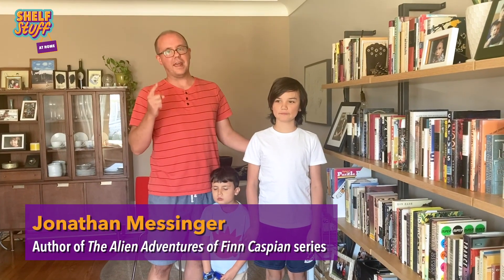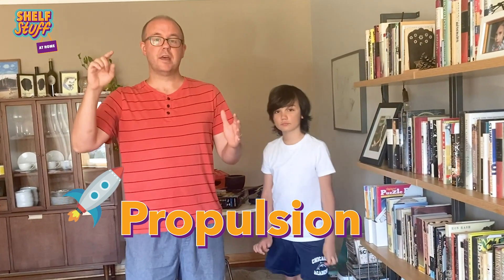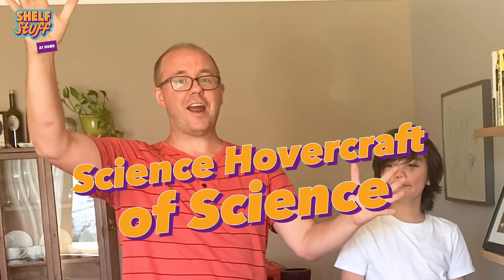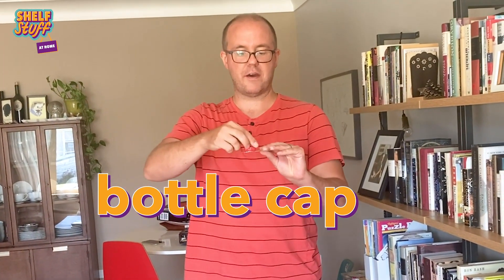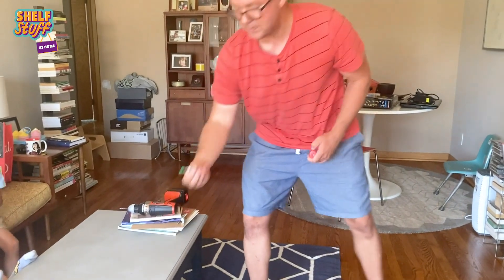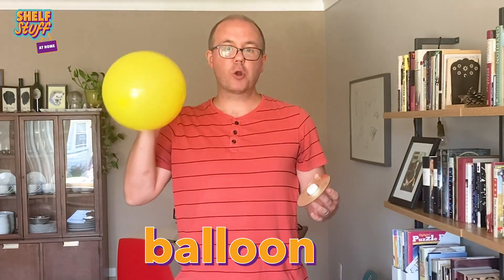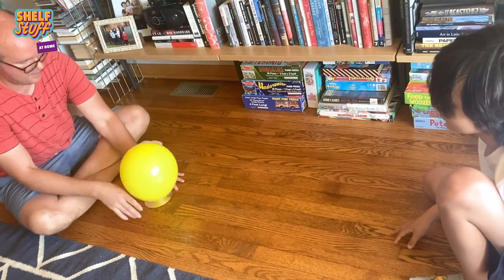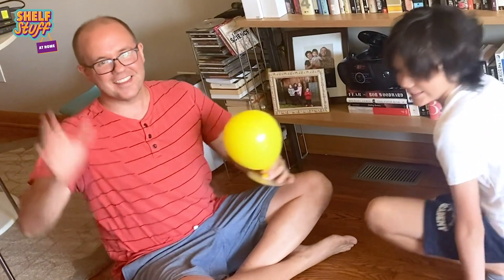Build Your Own Mini Hovercraft! | Alien Adventures of Finn Caspian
Join Jonathan Messinger, creator of The Alien Adventures of Finn Caspian podcast and chapter book series, in his Science Living Room of Science! For today's experiment, he shows you how to make your own Science HOVERCRAFT of Science.

About THE ALIEN ADVENTURES OF FINN CASPIAN:

Blast off into a brand-new adventure inspired by the popular award-winning kids’ podcast, now in its eighth season!

Eight-year-old Finn lives is the first kid born in space and he spends his days looking for a new planet to call him with his three best friends and his robot, Foggy.

He’s used to wild, galaxy hopping adventures. But when Explorer Troop 301 gets stuck on a planet that’s about to explode, Finn and his friends will have to face giant aliens, a leader with mind control powers, and one evil, fluffy bunny rabbit in order to save the planet . . . and themselves.